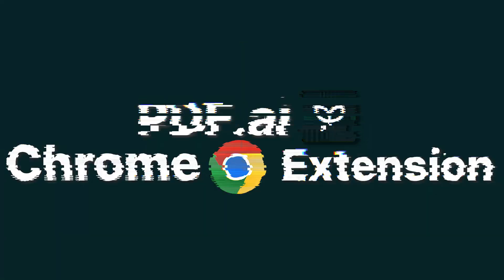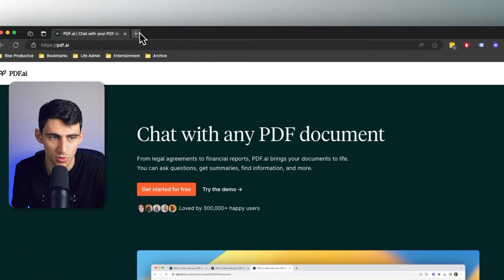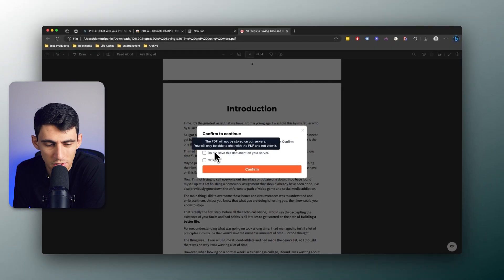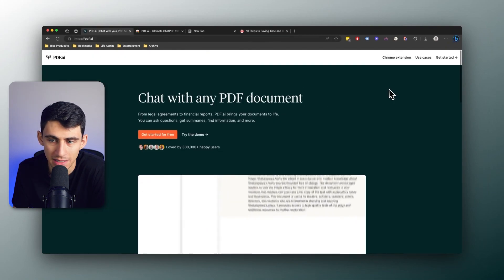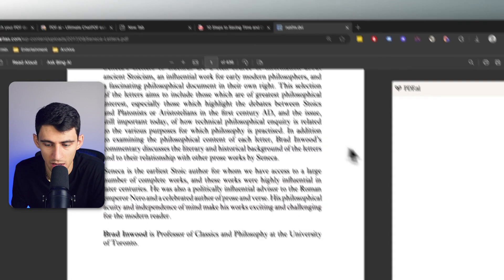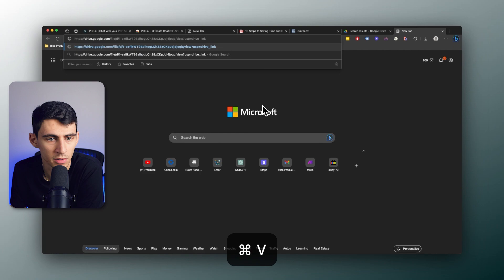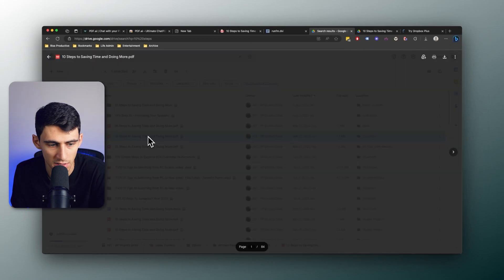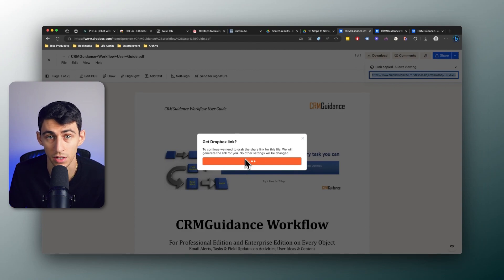Unlock Seamless Productivity: PDF.ai Chrome Extension Overview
In today’s video, we’re exploring the versatile and user-friendly PDF.ai Chrome Extension, a tool designed to transform your document management and daily workflow!

What's Inside?
Discover how this extension not only allows you to interact seamlessly with local and public PDFs but also integrates effortlessly with popular storage platforms like Google Drive and Dropbox. Whether you’re dealing with a document on your desktop or a philosophical masterpiece like Seneca’s Moral Letters, PDF.ai is here to simplify the process!

Key Features & Benefits:

User-Friendly Interaction: Navigate and manage your PDFs with ease, directly from your browser!

Local & Public PDFs: Whether it's a local document or an online find, PDF.ai has got you covered!

Quick Capture Feature: Instantly interact with and summarize key points of any PDF without needing to enter the app.

Integration with Google Drive & Dropbox: Seamlessly upload and interact with PDFs stored on different platforms.

Real-Time Interaction: Chat with your documents in real-time, enhancing efficiency and saving time!

Improve Your Skills with PDF.ai
This extension is an excellent tool for those looking to enhance their productivity and document management skills. Whether you’re uploading files, interacting with content, or summarizing key points, PDF.ai makes it incredibly easy and efficient. So, why jump through hoops when you can manage your documents effortlessly?

If you found this video helpful and are eager to improve your skills using PDF.ai, make sure to check out more of our content and hit that subscribe button for updates on future videos!

⏰ TIMESTAMPS:
0:52: Interacting with Local PDFs
2:03: Quick Capture from Public PDFs
2:57: Integration with Google Drive and Dropbox
4:35: Conclusion and Overview of Benefits